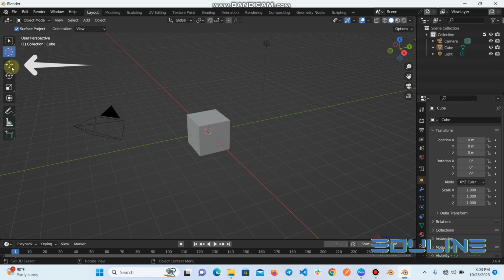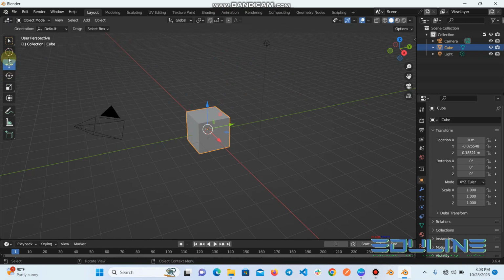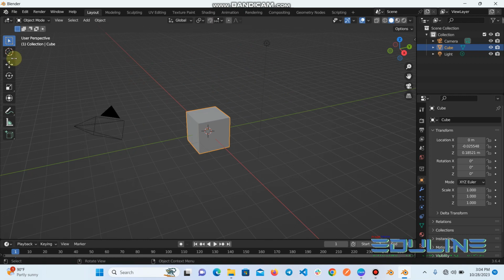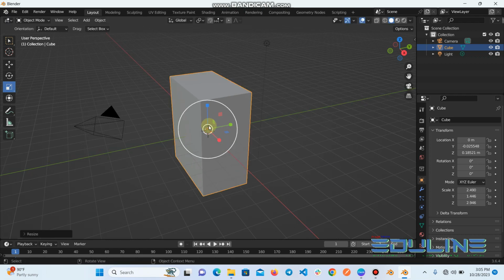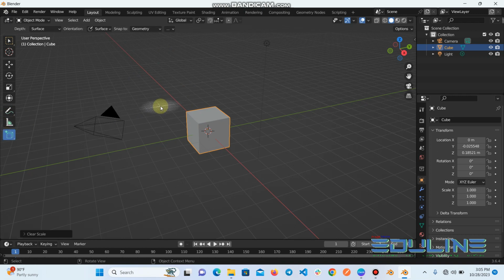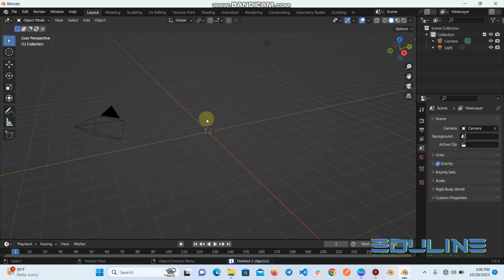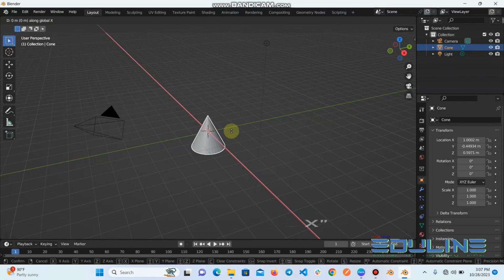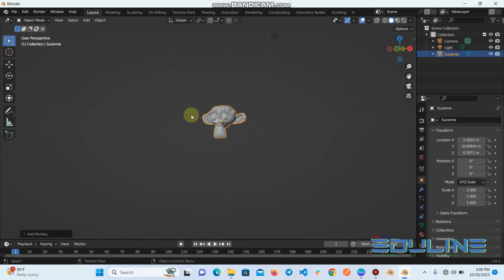blender3d Crash Course-Object Interaction and Manipulation #3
Welcome to the third installment of our Blender 3D Crash Course series, where we dive into the fascinating world of object interaction and manipulation! In this tutorial, we'll explore the essential techniques for manipulating objects within the Blender 3D software. From rotation and scaling to advanced interaction features, this tutorial will equip you with the foundational skills needed to bring your 3D creations to life.